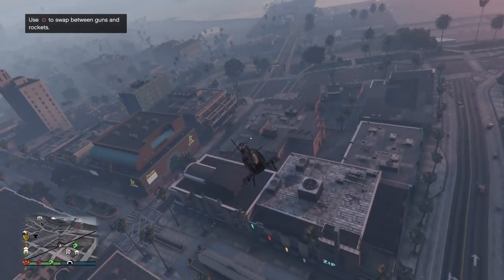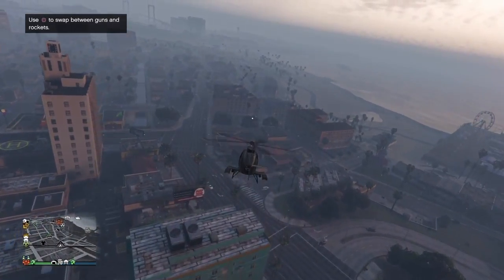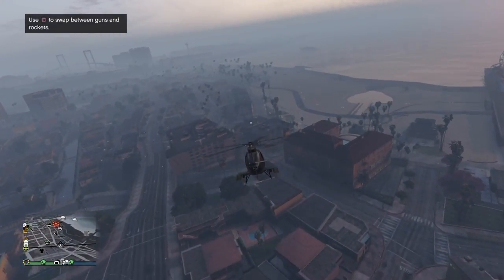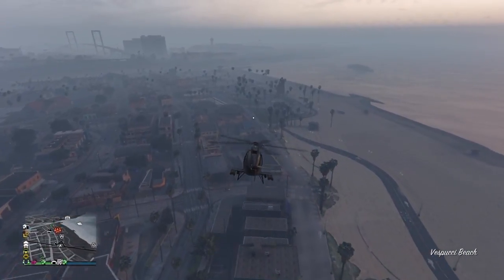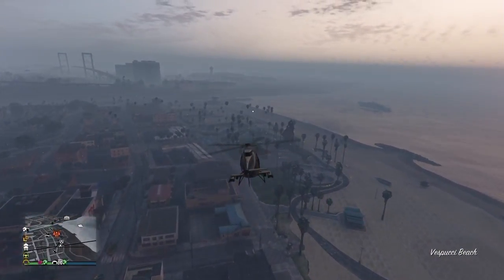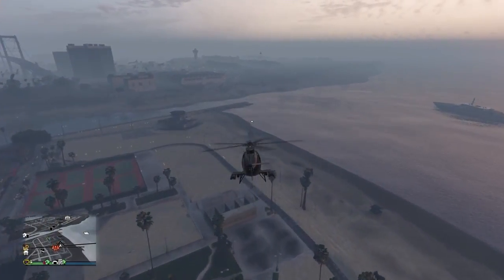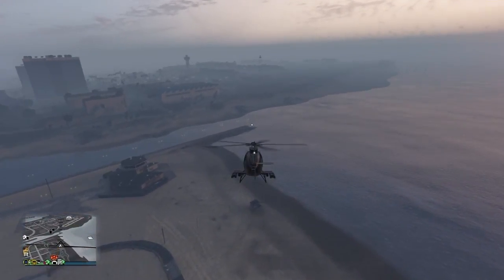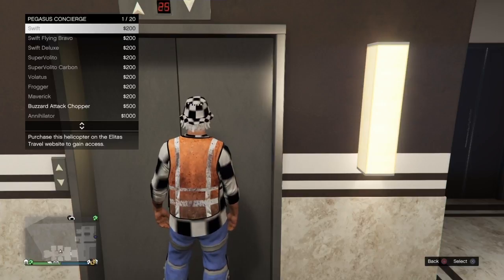GTA 5 Online - DIRECTOR MODE GLITCH UPDATE! *Must Watch!* (Important DM Glitch Info)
Yo guys, check out my donation page where you can help me to upgrade my equipment for better quality videos! Thanks :)

Check out devil grips for all your gaming needs!